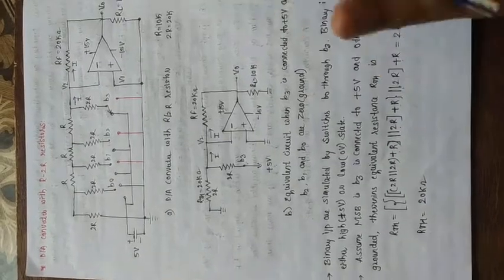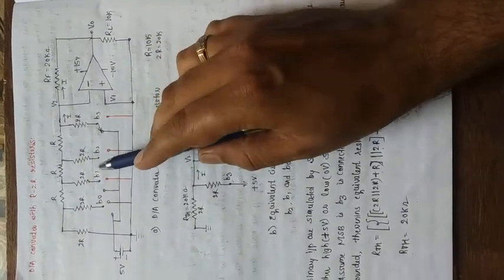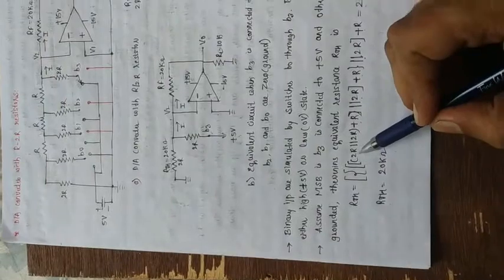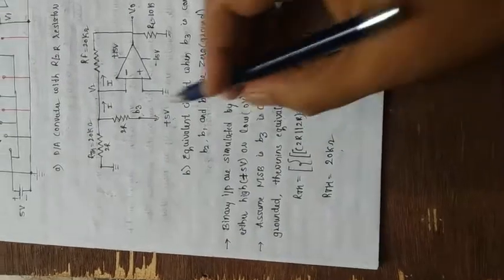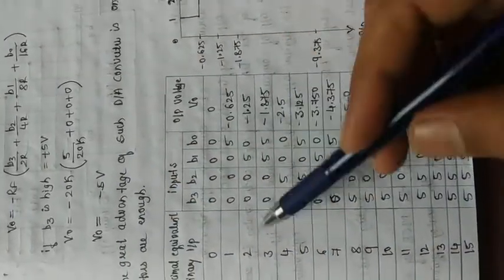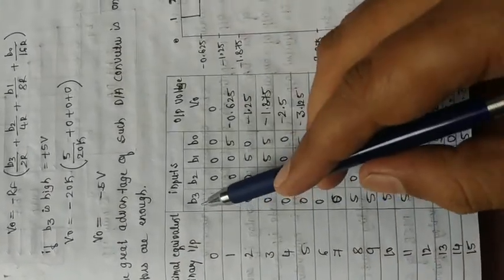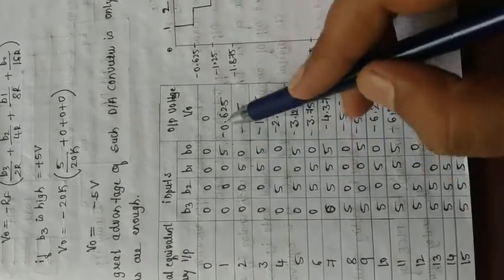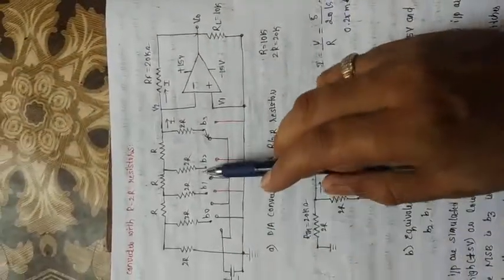R 2R DAC